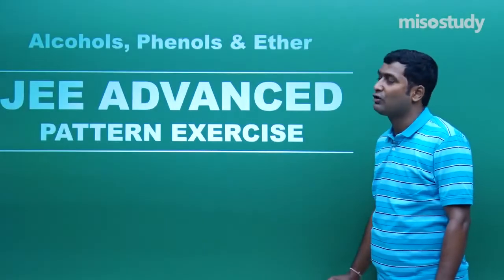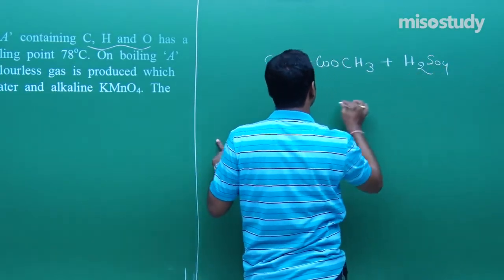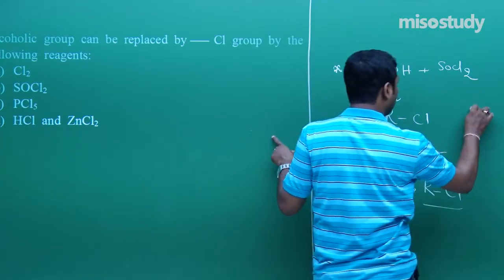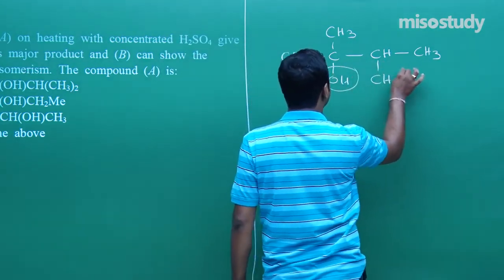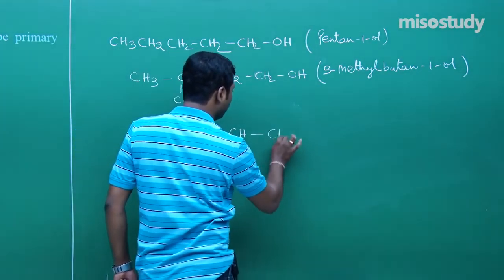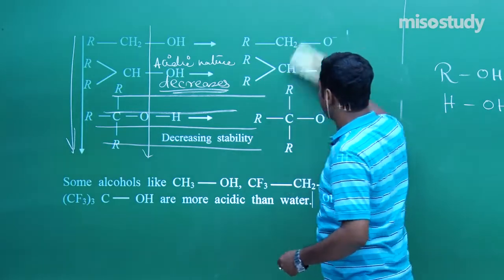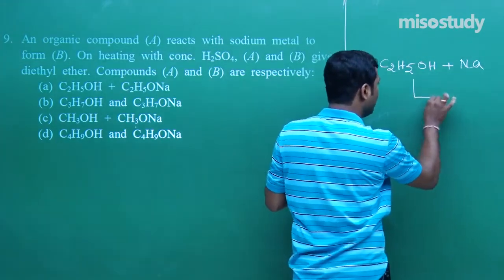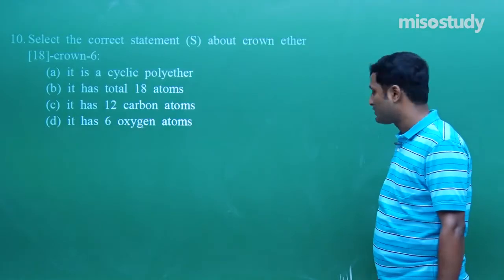JEE Chemistry | 28. Alcohol, Phenol and Ether | JEE Advanced Pattern Questions Exercise | In English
▶ JEE Chemistry
▶ 28. Alcohol, Phenol & Ether

1. HD Video Lectures Designed by The Expert Faculties
2. Theory & Problem-solving Lectures of Full Syllabus
3. Chapter-wise Exam Pattern Question Exercise (Sample Question Papers)
4. Chapter-wise PDF e-Books
5. Chapter-wise Online Test
6. 24X7 Doubt Clearing
7. Hard Disk / Pen Drive / SD Card Courses (No Internet required)
8. 24X7 Online Streaming Course
9. Lecture Download Support for Android and iOS